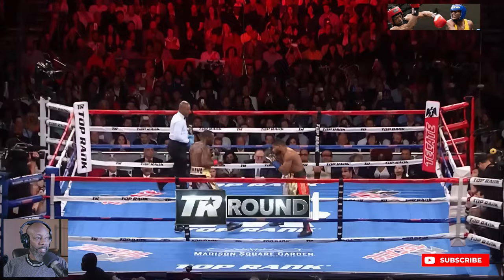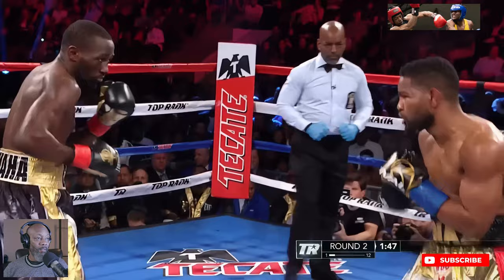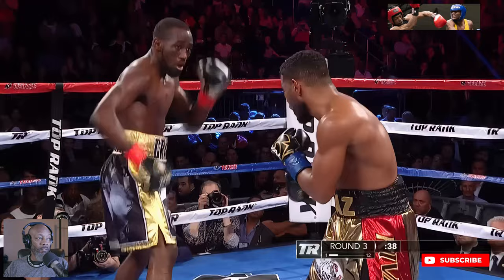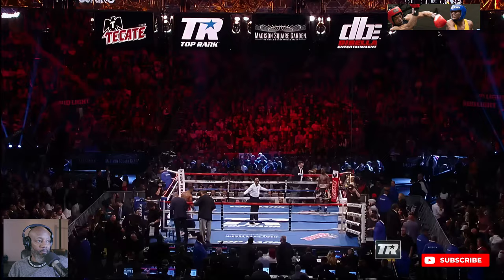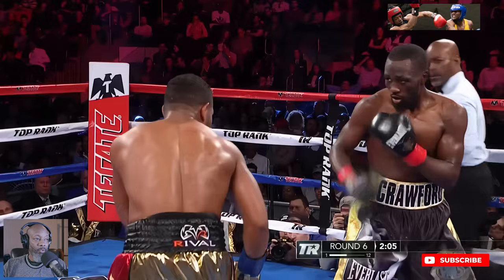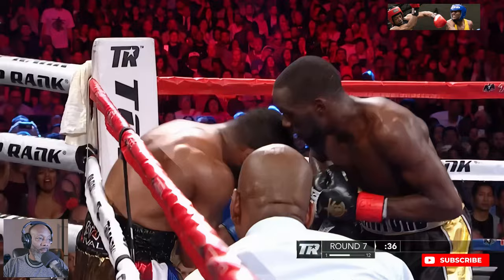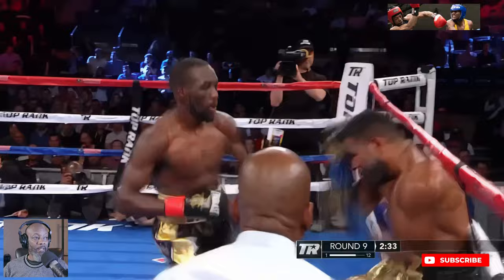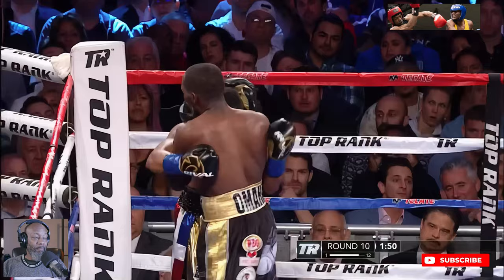[4K] TERENCE CRAWFRD vs FELIX DIAZ JR. FULL FIGHT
Terence Crawford's masterful boxing in his performance against Felix Diaz is dissected in this comprehensive round-by-round analysis. Witness the strategic brilliance of Crawford as he navigates through each round, showcasing his exceptional boxing skills. From his precise footwork to his powerful punches, every aspect of Crawford's technique is explored in detail. Whether you're a boxing enthusiast or a newcomer to the sport, this video offers a deep dive into the tactics and strategies that make Crawford one of the best in the ring. Join us as we break down this memorable fight, round by round, and uncover the secrets behind Terence Crawford's success.